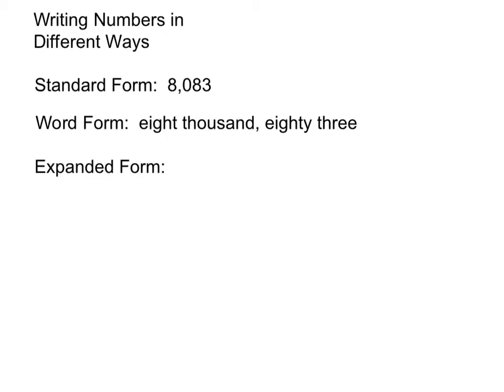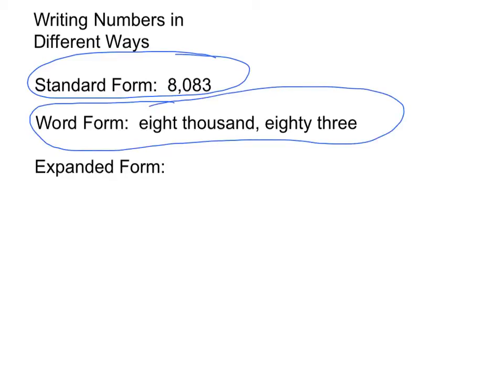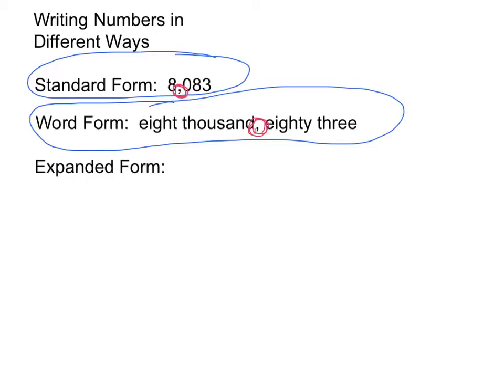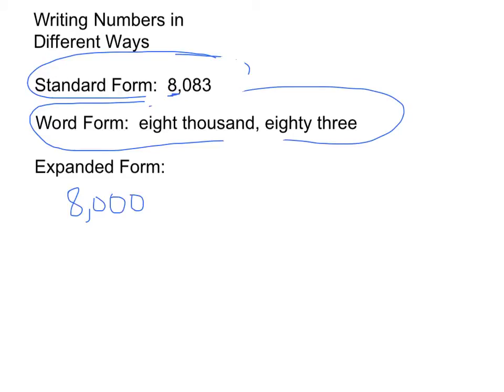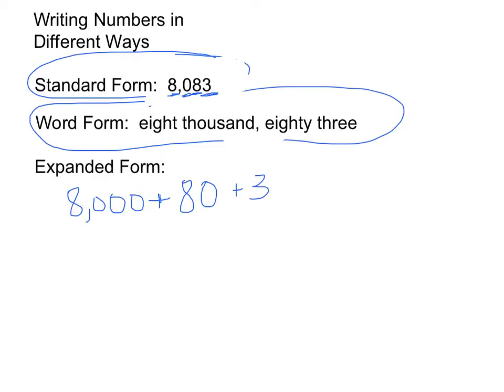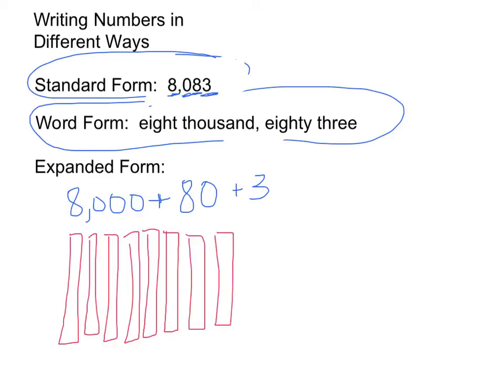1-2 Writing Numbers In Different Ways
Fourth Grade